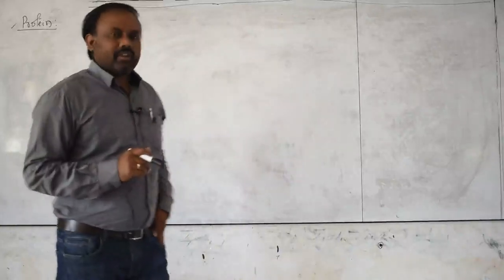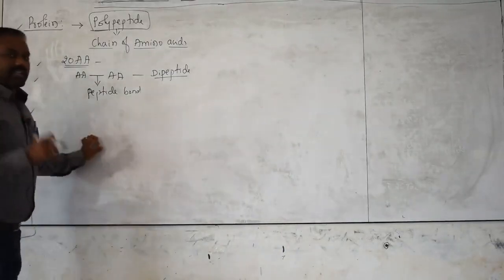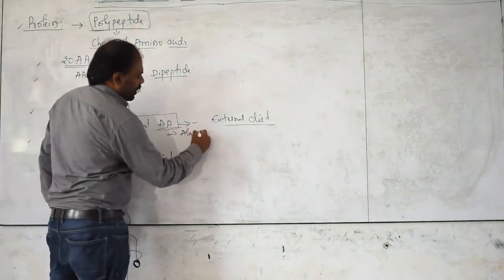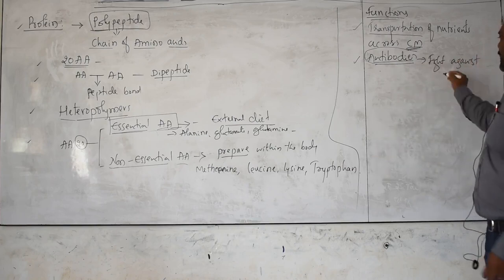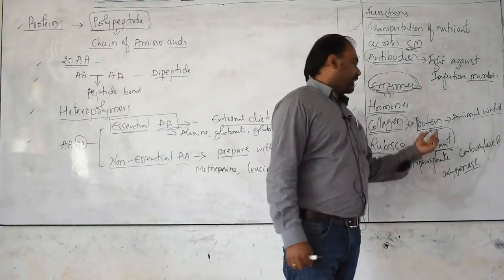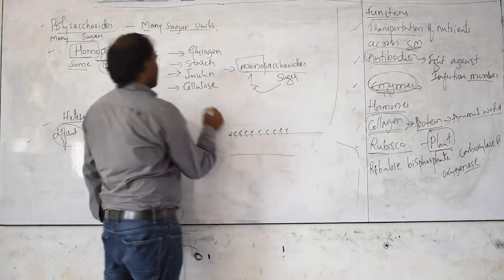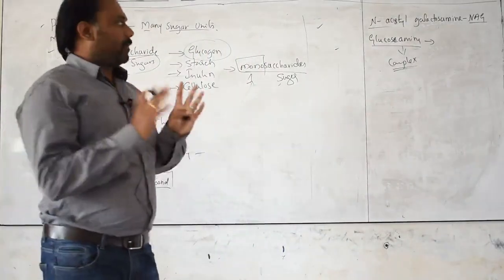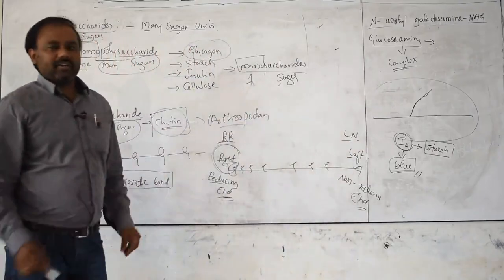Konnur's Online Classes | Biology | I PU | Bio Molecules Part 06